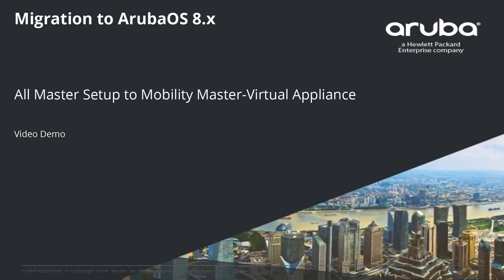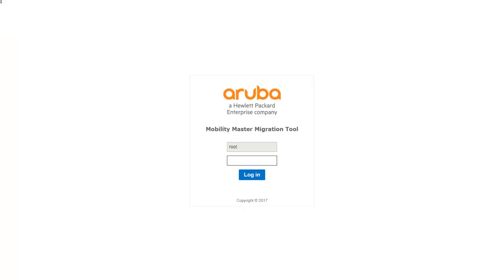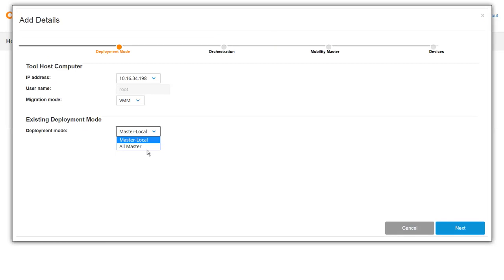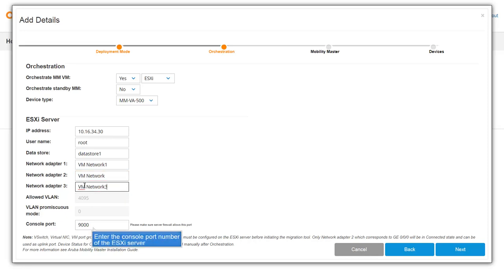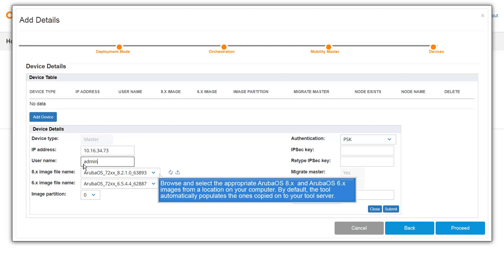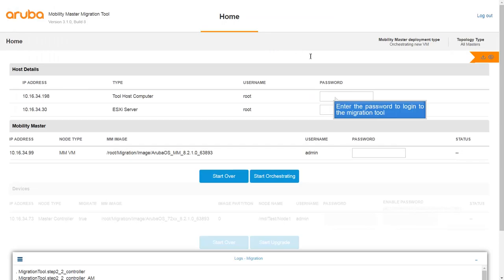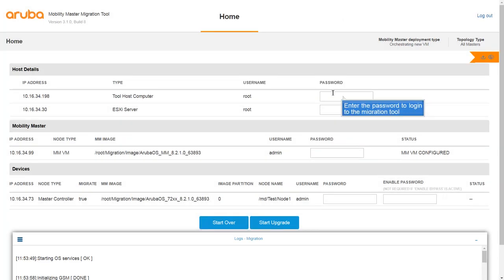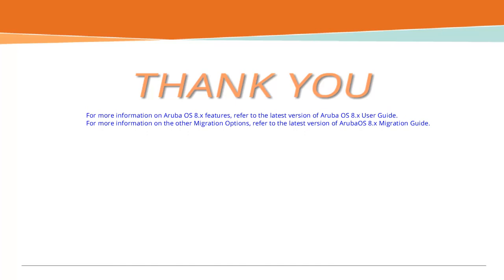Migrating All Master Setup to Mobility Master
Migrating ArubaOS 6.x to ArubaOS 8.x All master to Mobility Master